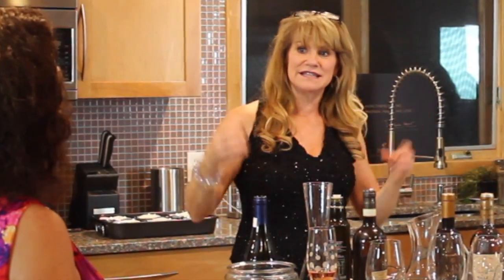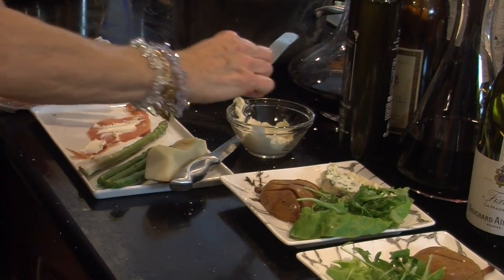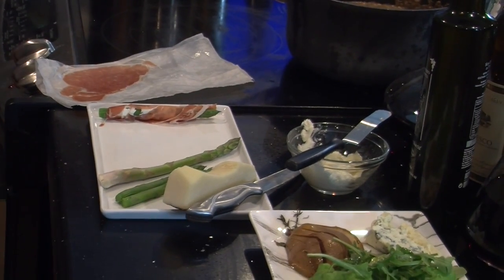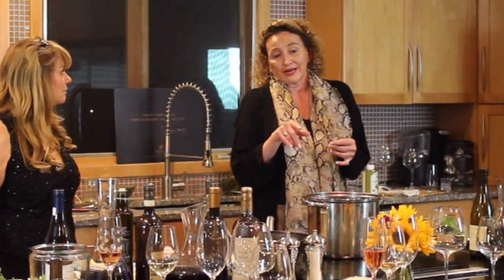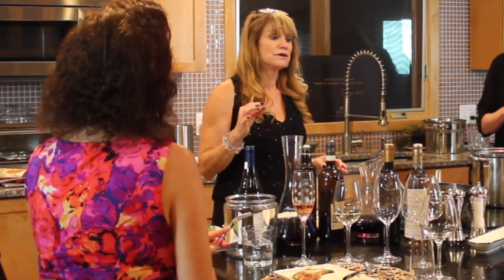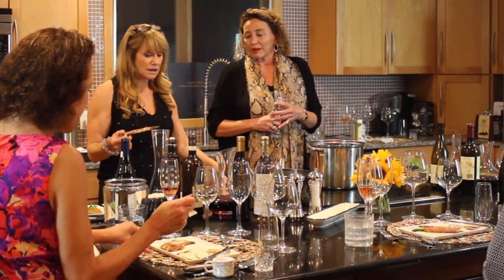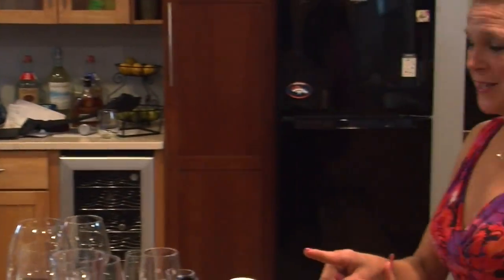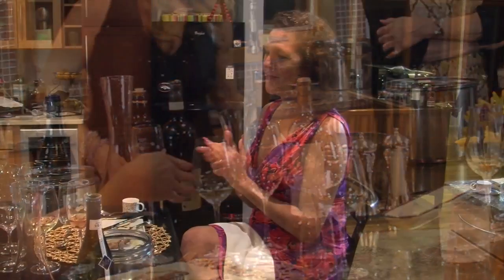"A Bountiful Feast" Appetizer Course Pairing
This video is about "A Bountiful Feast" Appetizer Course Pairing, my baked asparagus wrapped in prosciutto with a Vidalia cream cheese spread. YUM!